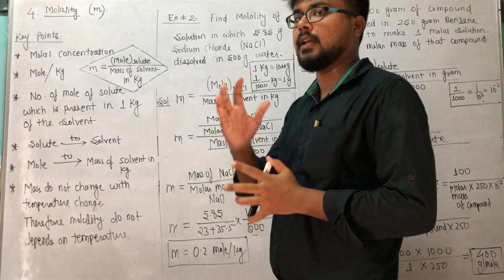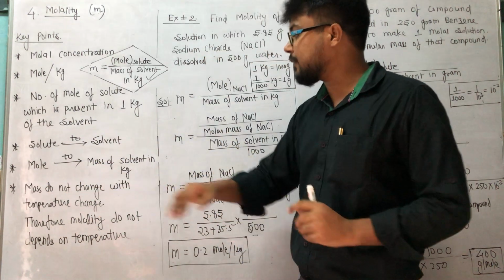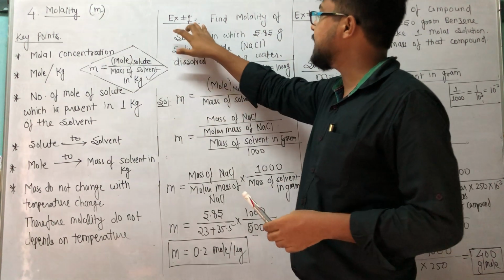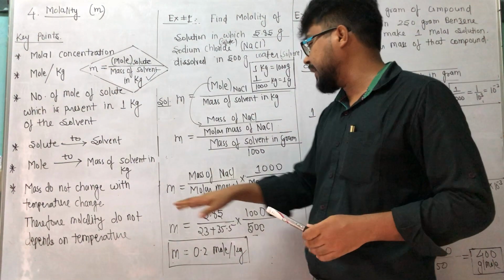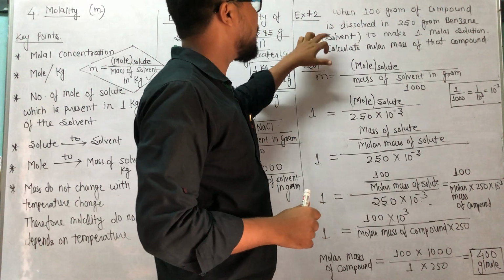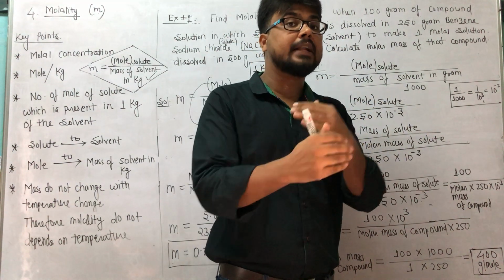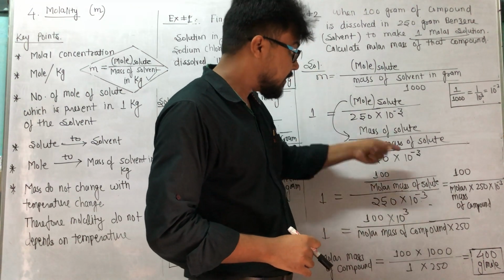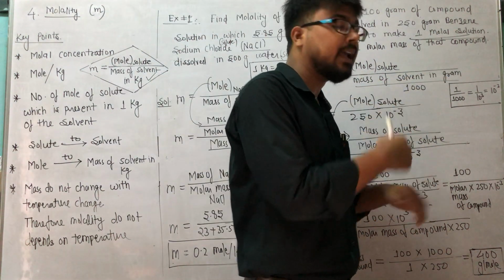Some Basic concept of Chemistry Part 12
Molality and it's calculation (A Gupta KV Along)